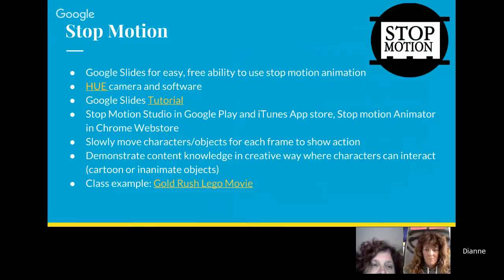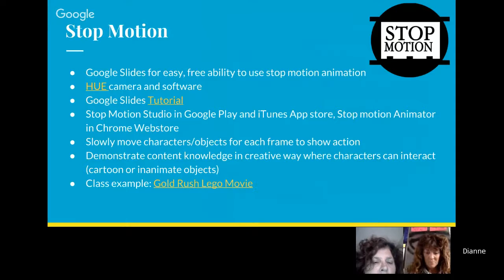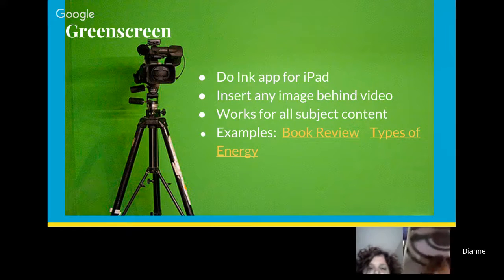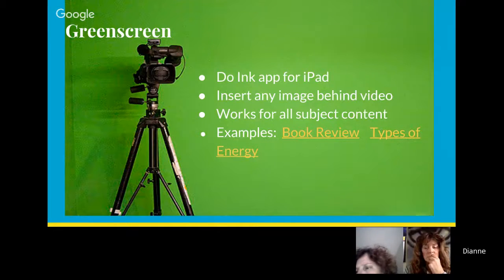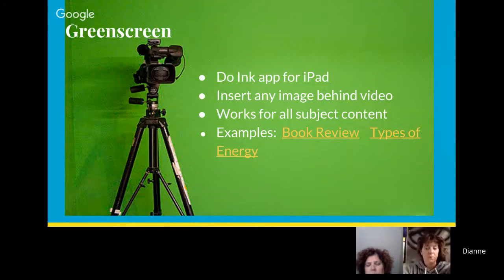Lights! Camera! Assess!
Why should students be judged on how we they understand content with a paper/pencil test?  Use video as an assessment tool.  WeVideo, Screencastify, Flipgrid, GreenScreen, stop-motion, the opportunities are endless. Presentation